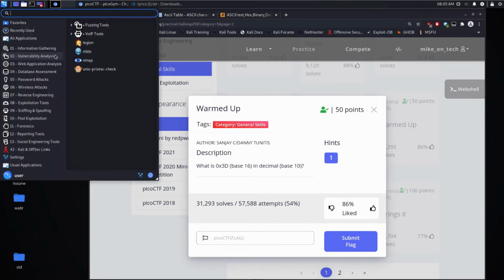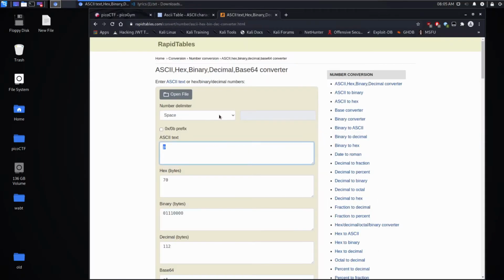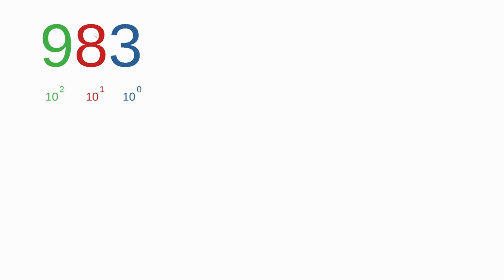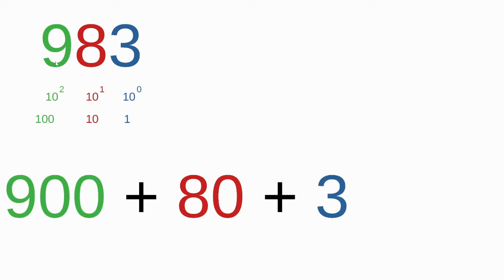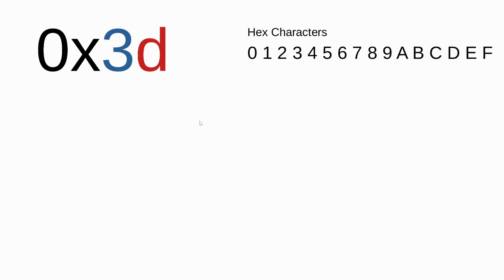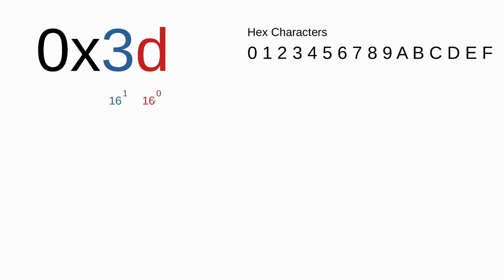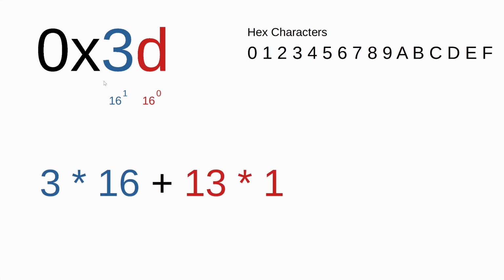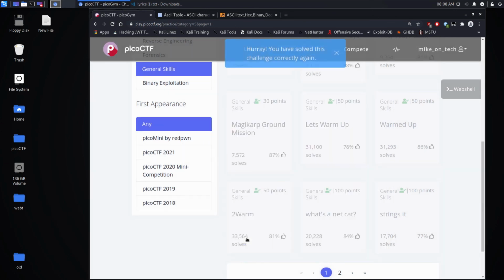PicoCTF Walkthru [38] - Warmed Up (Hex to Decimal tutorial)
Running through the 2021 CMU PicoCTF. Analysis and walkthrough of the challenge "Warmed Up"